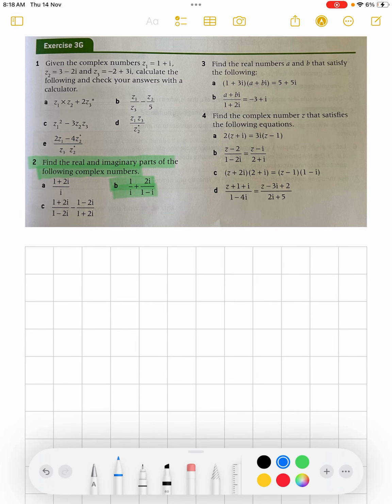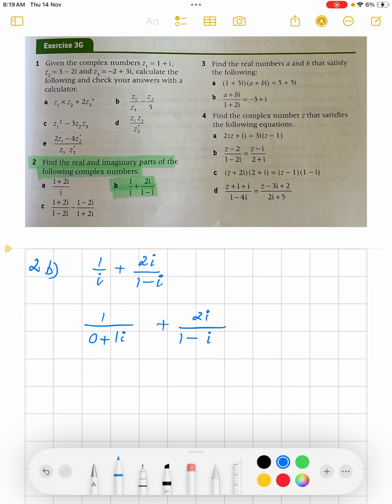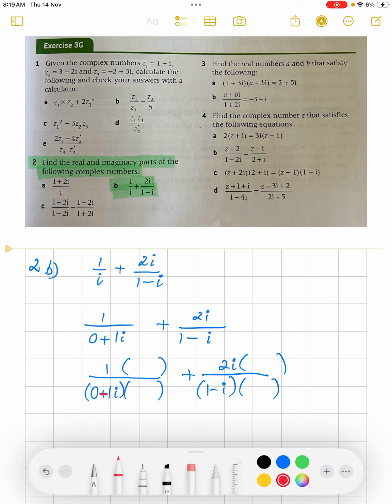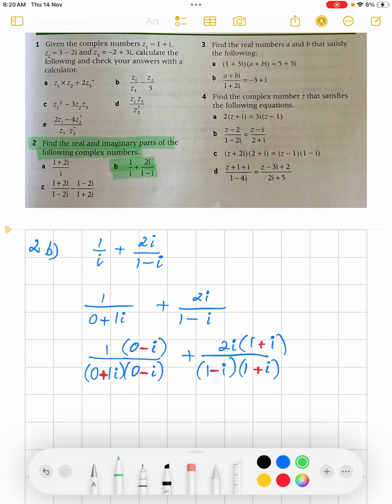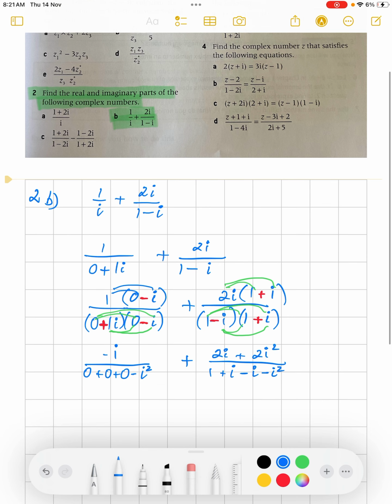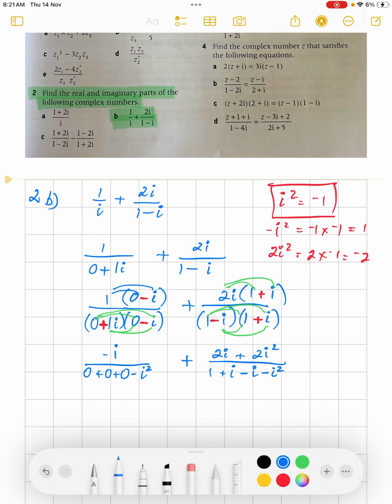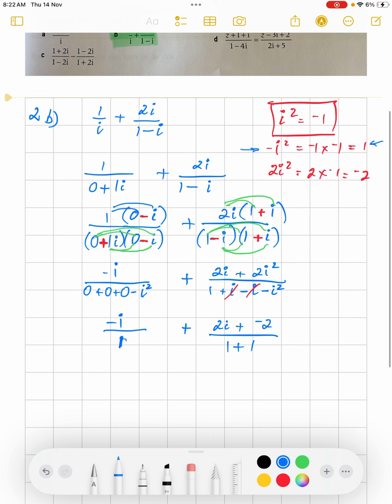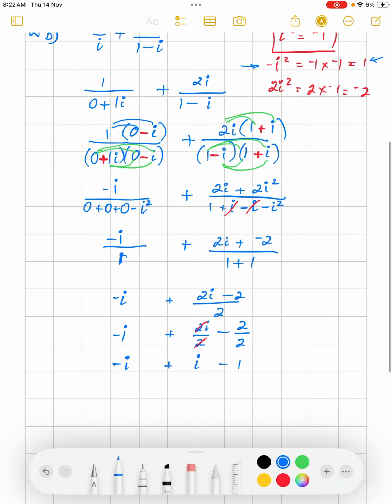Find the Real part and Imaginary part 1/i + 2i/(i-1) Mr L